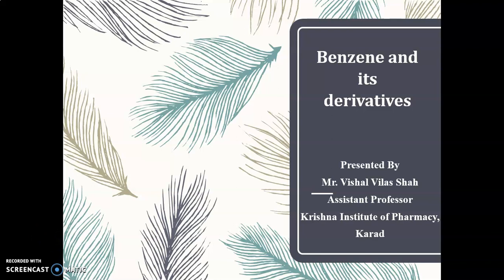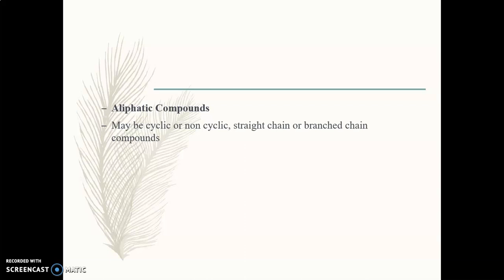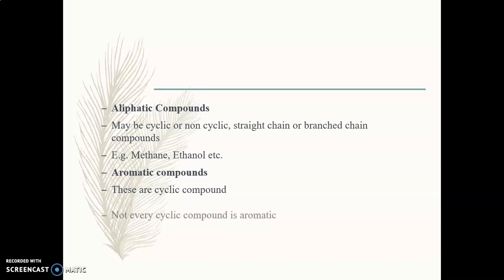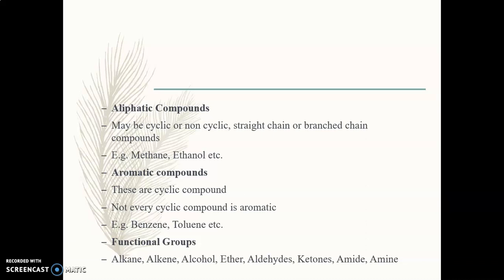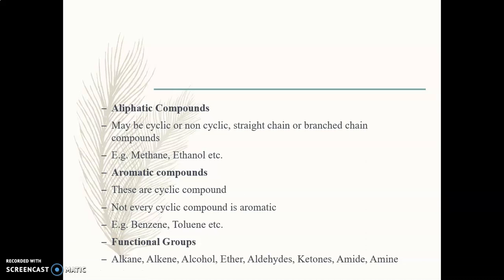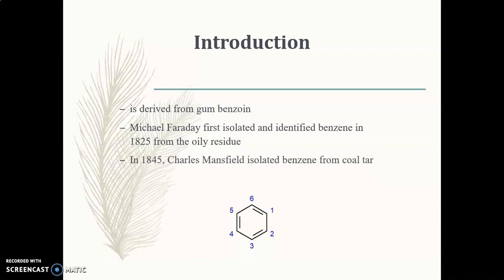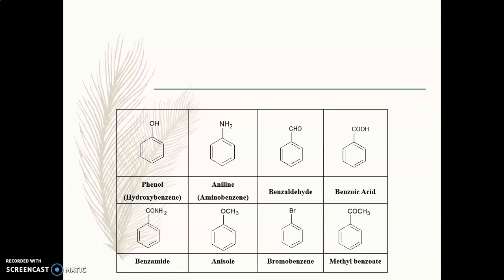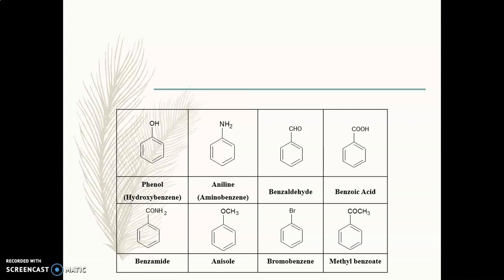Benzene and its derivatives Part I Pharmaceutical Organic Chemistry II Second Year B. Pharmacy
This video will give information about Introduction about benzene. Difference between Aliphatic Compounds and Aromatic compounds.PCI Syllabus.